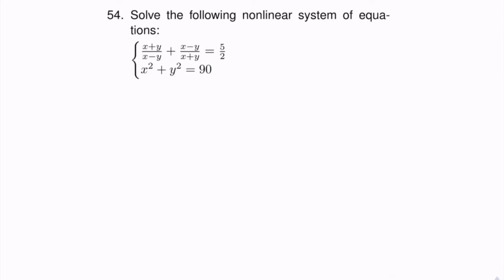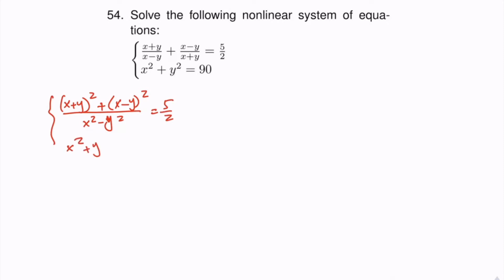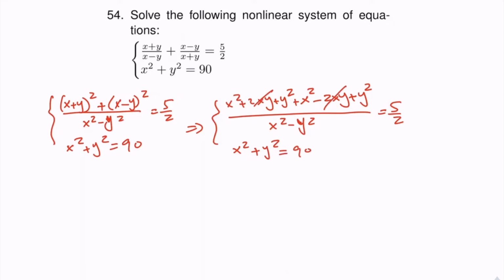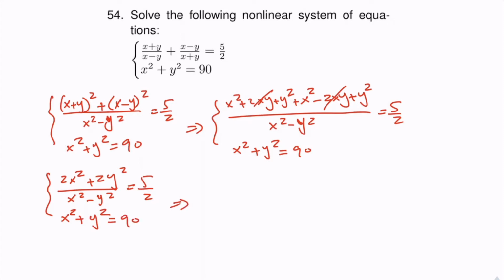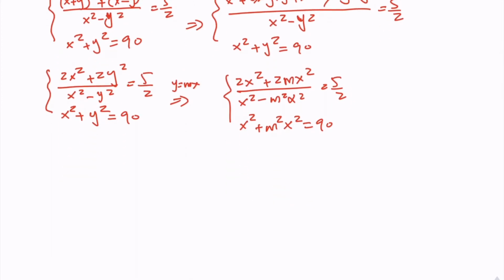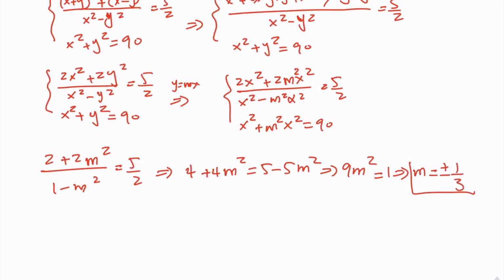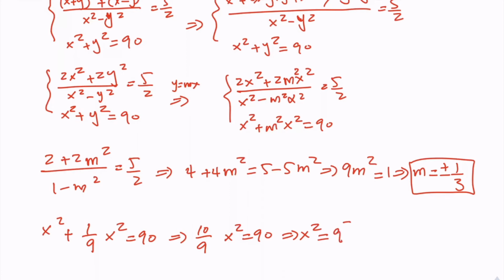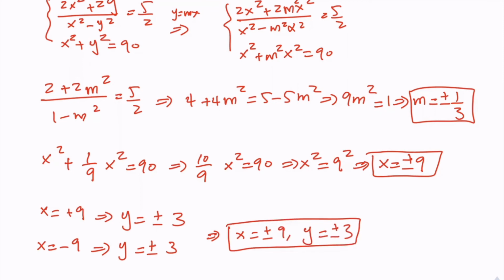Algebra Problem 54; Solve the nonlinear system of equations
It is not evident just by looking at this equation what method should be used to solve it. After a little bit of simplification, one of the systematic methods explained in this problem can be used to solve it.